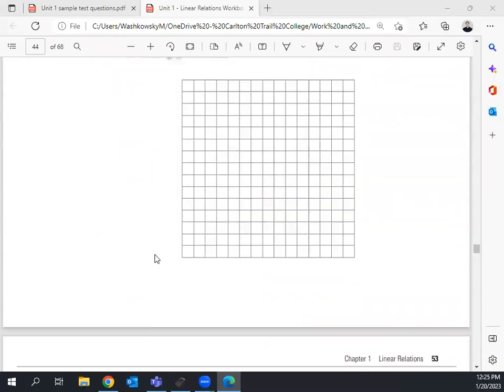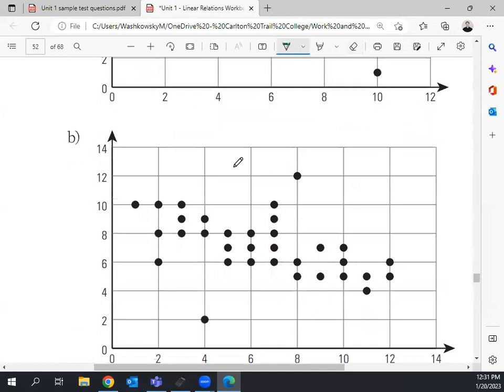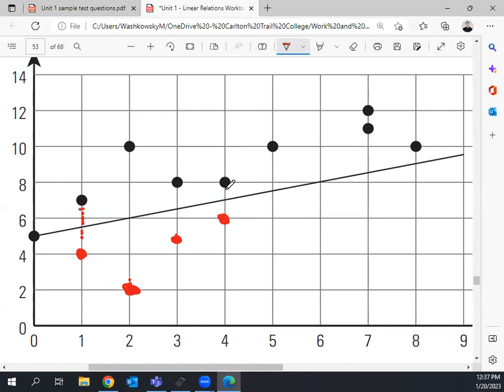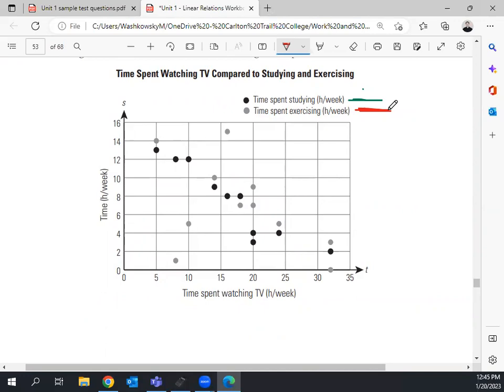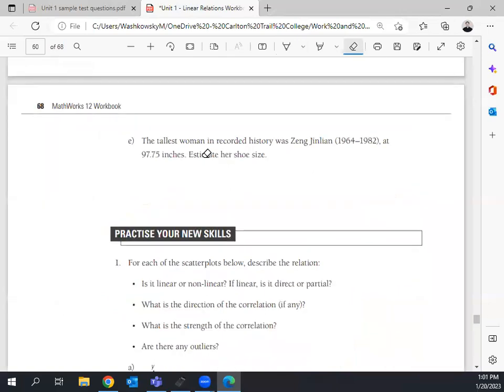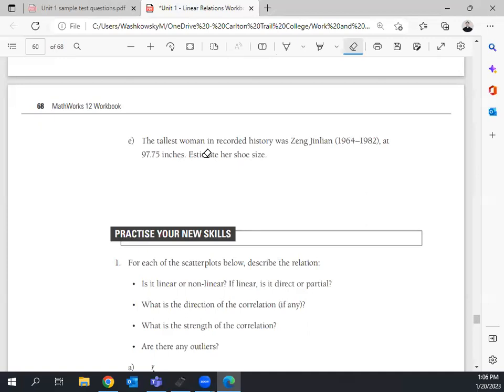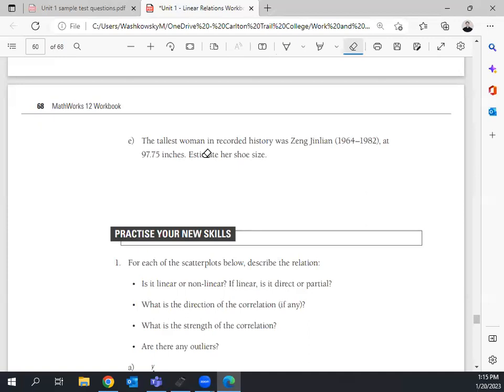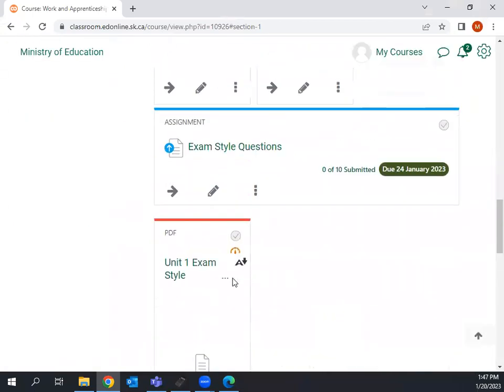W&A 30: 1.3 - scatter plots review